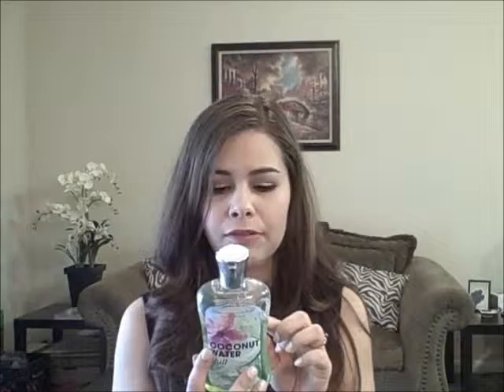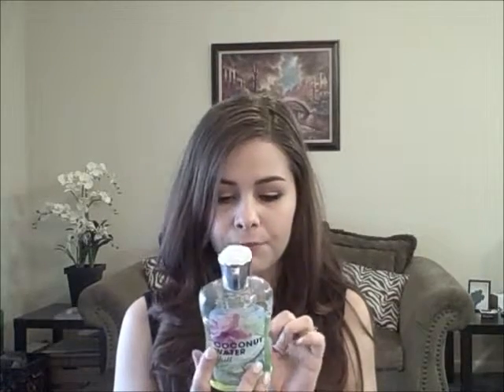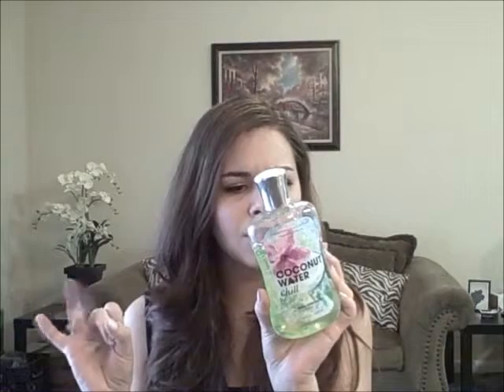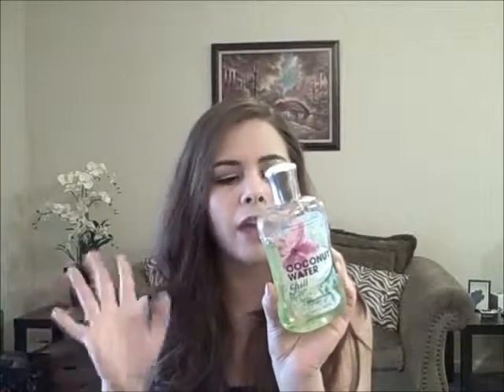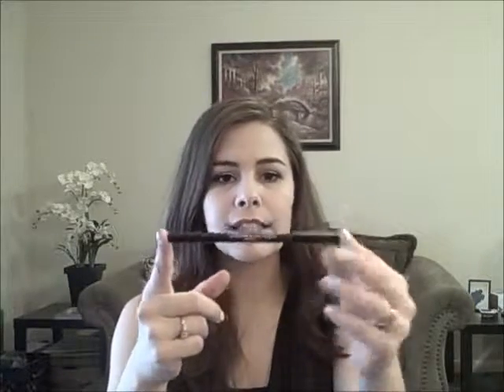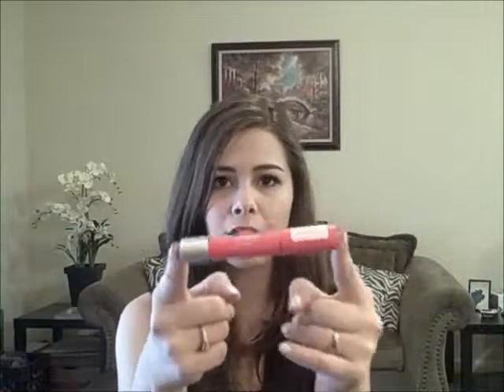June Favorites 2014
My June favorites this month, Thank you all so much for watching!